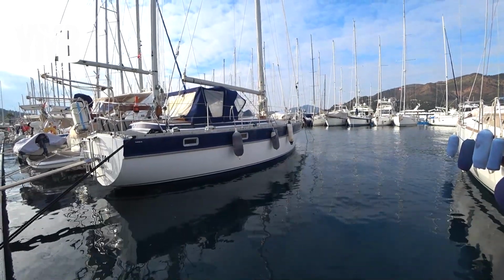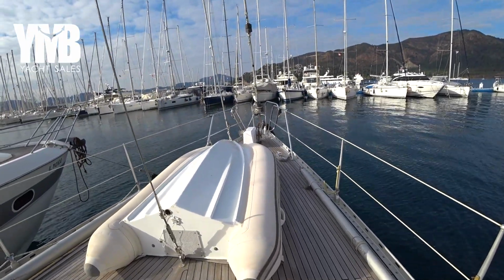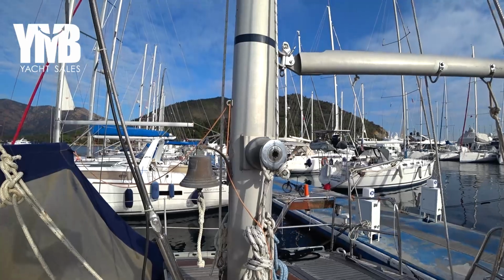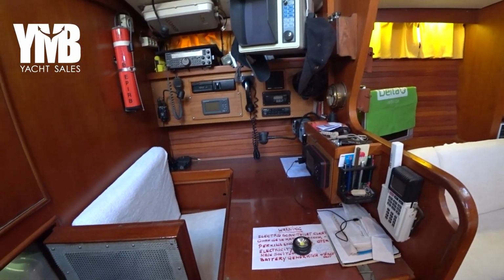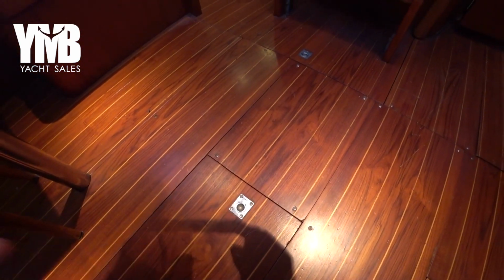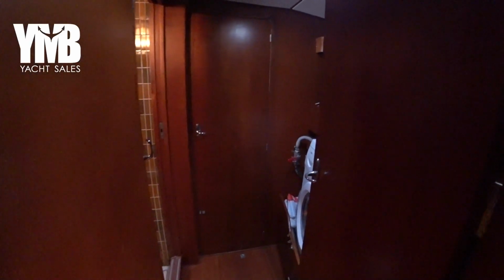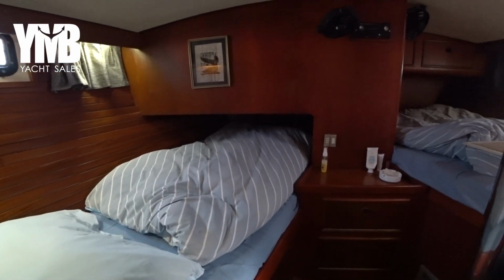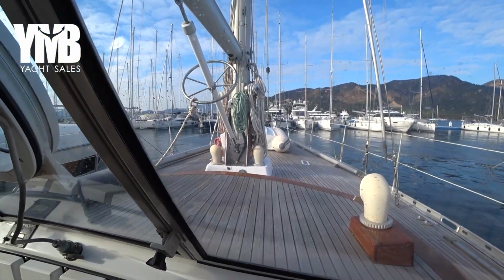Trintella 44 Sailing Yacht For Sale Full Walkthrough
YMB YACHTING LTD
Eliad Hagilady

Trintella 44 / 1978
Owned by the same owner for the past 40 years.
She is in very good condition and very well maintained. Fully equipped and ready for long passages.
She has 3 cabins for 6 guests and 2 X Bathrooms (One with large wet shower)
Main Engine Overhauled in 2017. Standing rigging replaced in 2008 and in perfect condition.
Generous sails inventory in good working condition, Fully equipped for long passage.